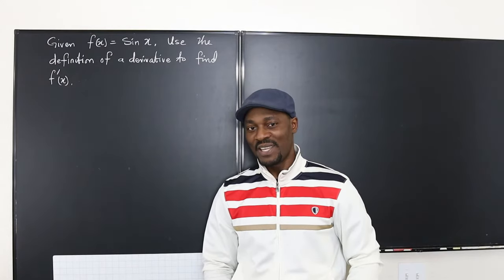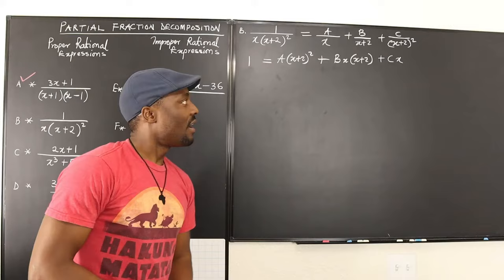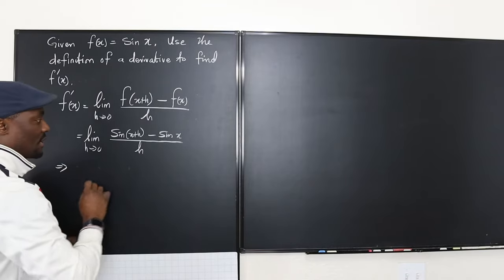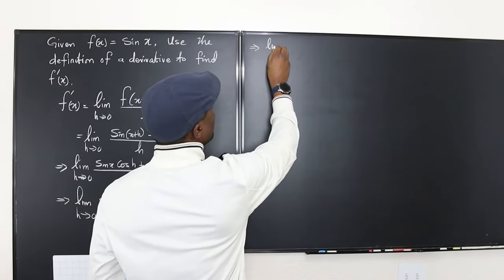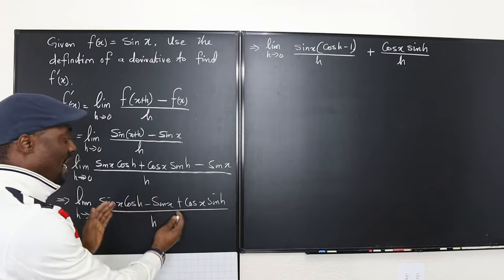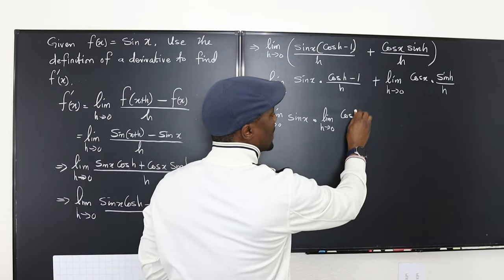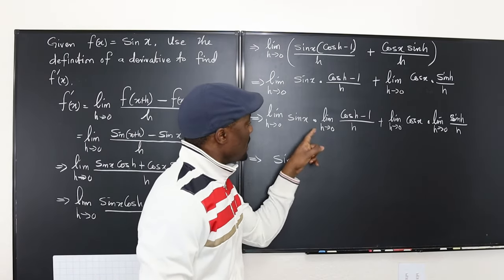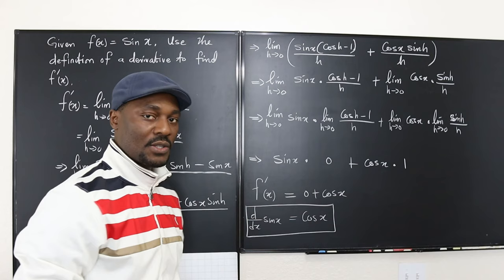Derivative of sin(x) from First Principles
I used the definition of derivative to show that d/dx (sin x) = cos x